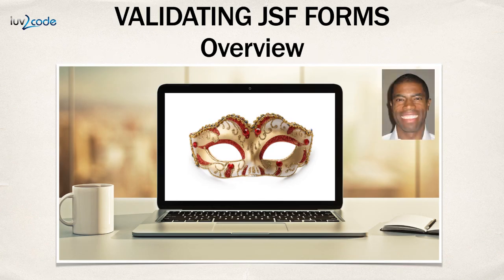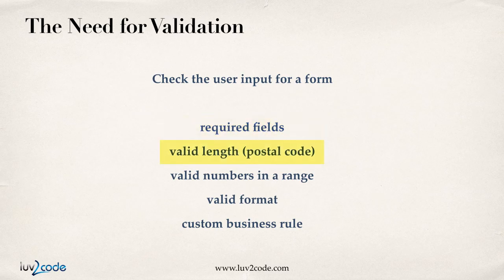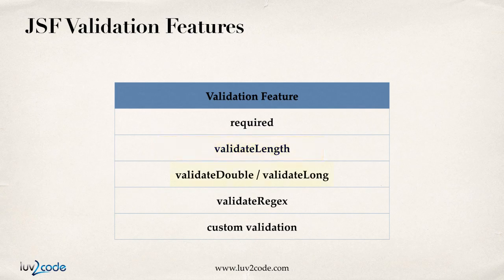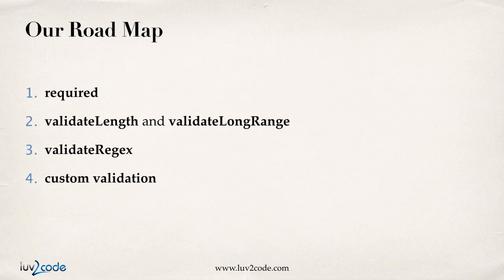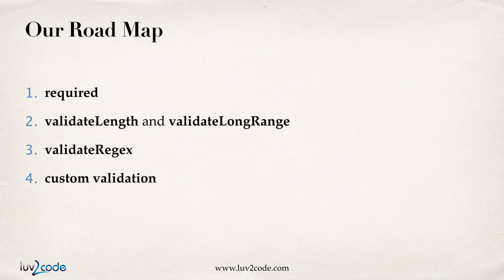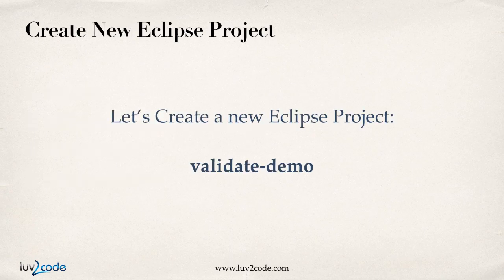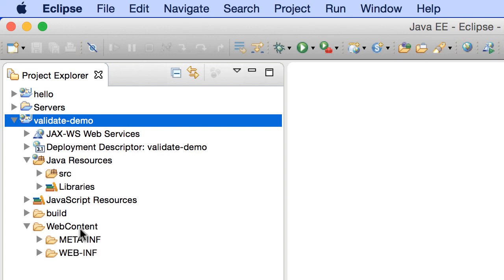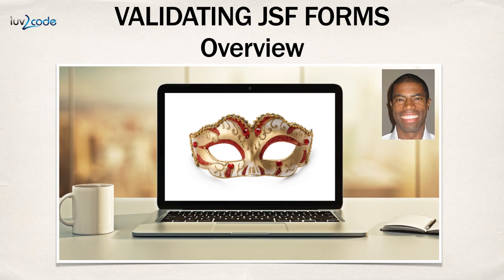JSF Tutorial #18 - Java Server Faces Tutorial (JSF 2.2) - Validating JSF Forms